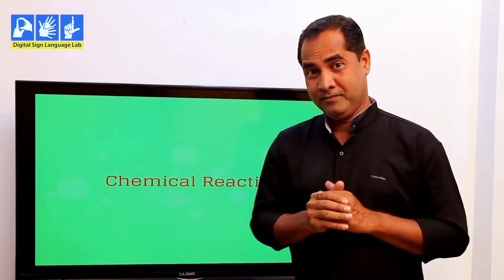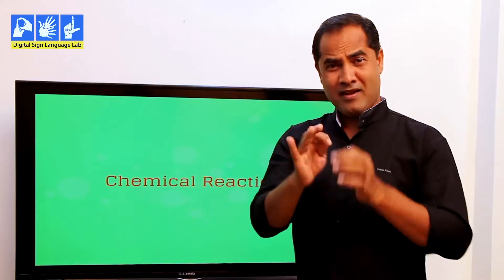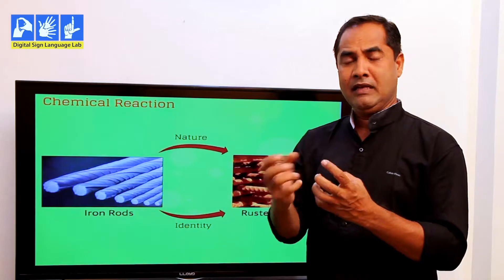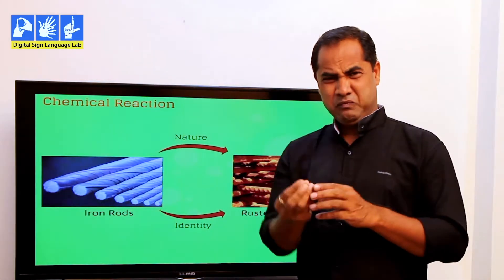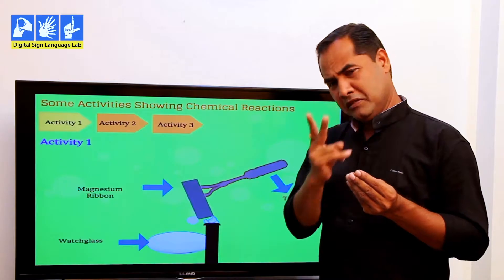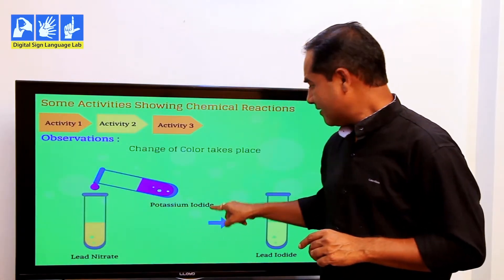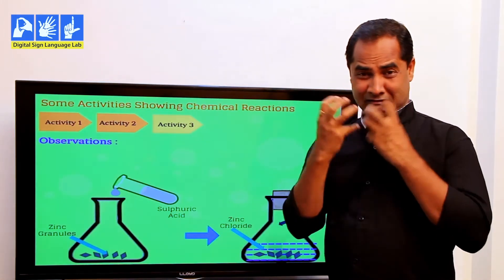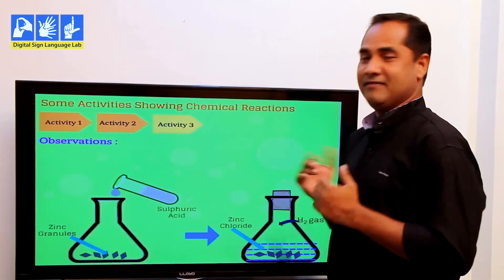Chemical Reactions & Equations : Chemical Reactions Part- 1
This is chapter 1 of class 10 Science. This video gives you the

1. Introduction
2. Activities showing chemical reactions.

We would love to know what you think of our videos. Please share your feedback -